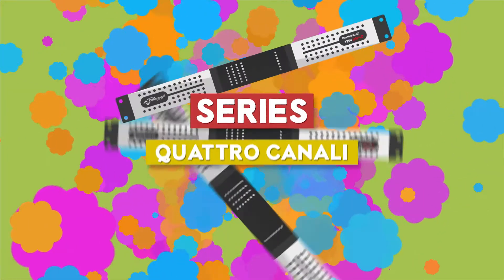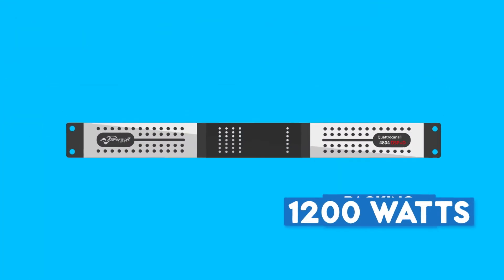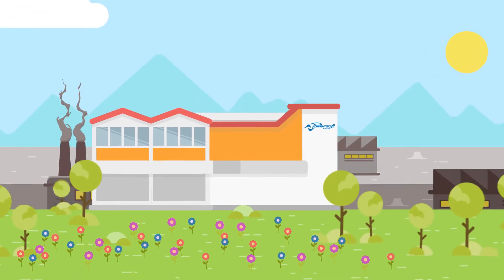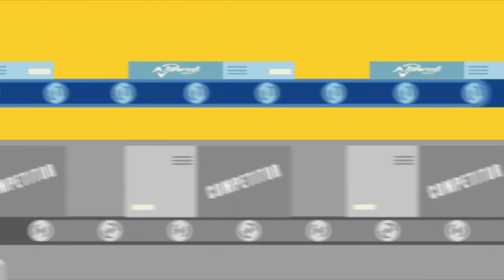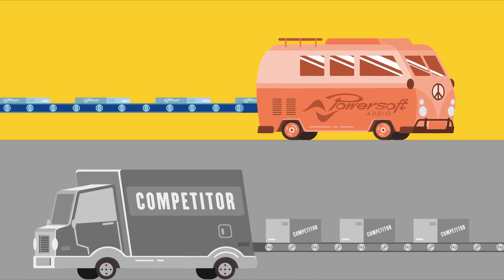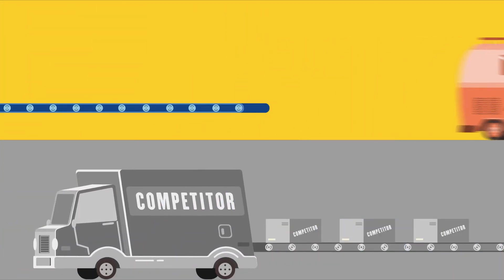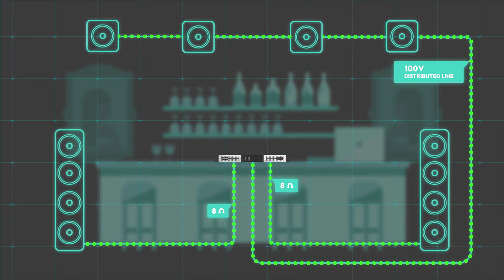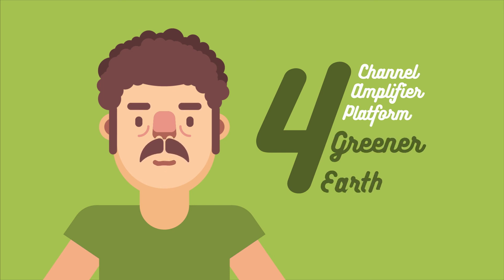Quattrocanali 4 Greener Earth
Quattrocanali offers the traditionally amazing sound quality and reliability of all Powersoft products.The patented SRM (Smart Rails Management) technology allows to maximize the the efficiency of the system and drastically reduce power consumption at any load and usage condition. Quattrocanali Series is designed to work with lo-Z (from 2 Ω) and with 70V/100V distributed lines: any mixed impedance output loads can be realized